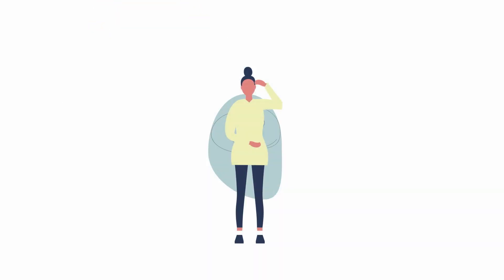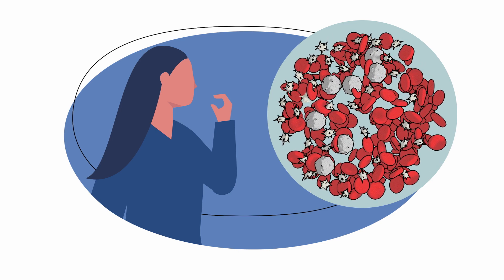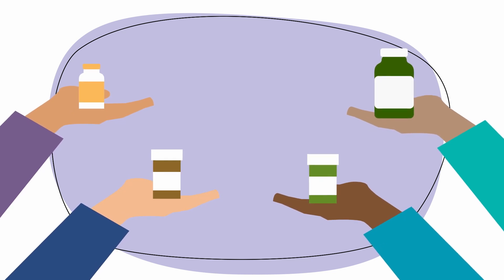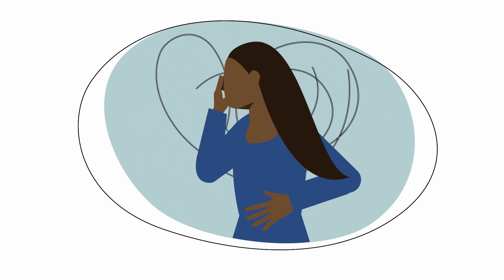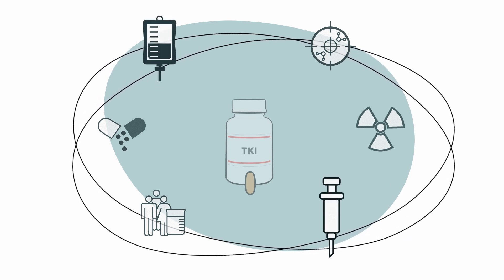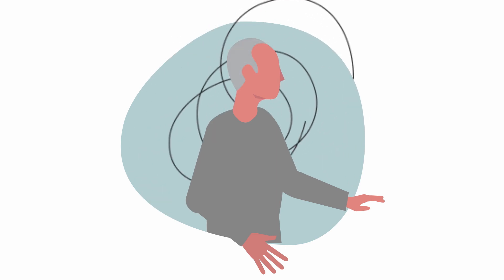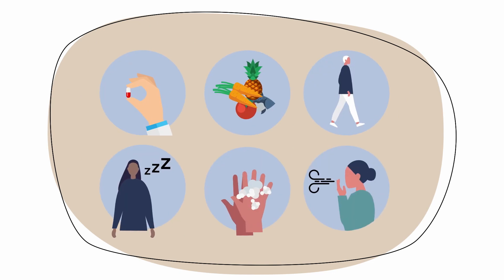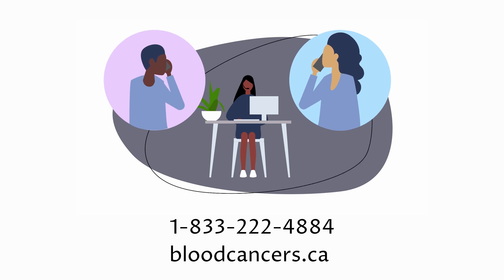CML: Treatment and Side Effects Tips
The fourth video in a series on chronic myeloid leukemia